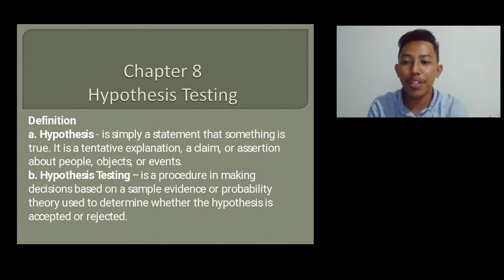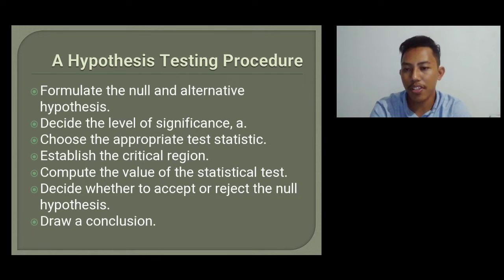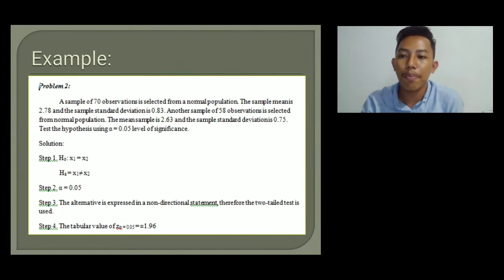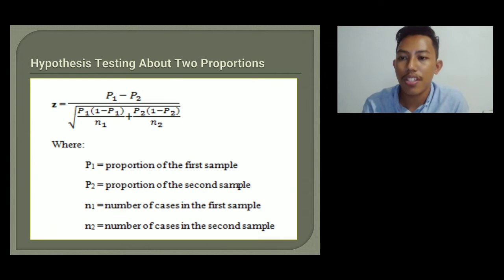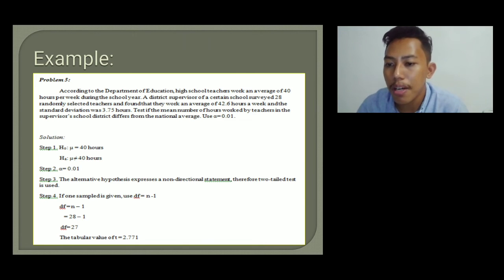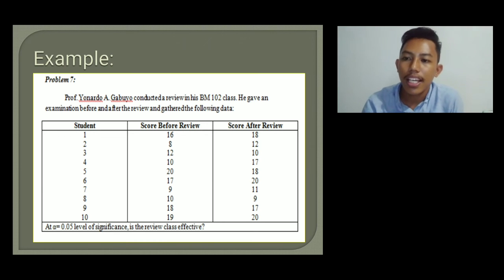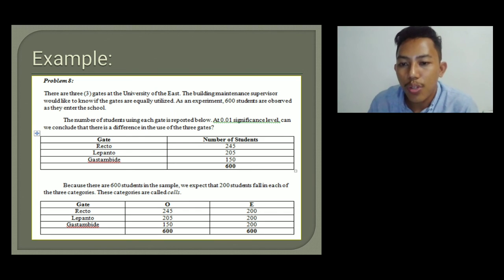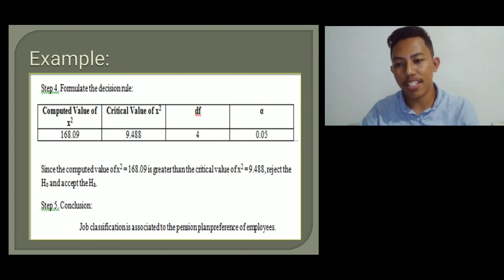Advance Statistics-Hypothesis Testing